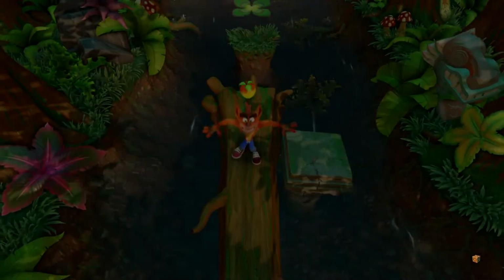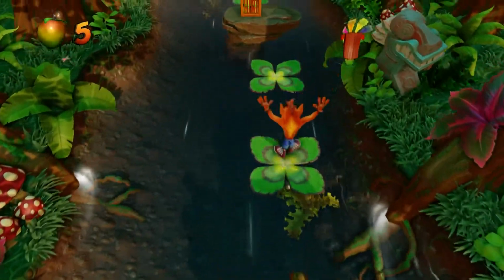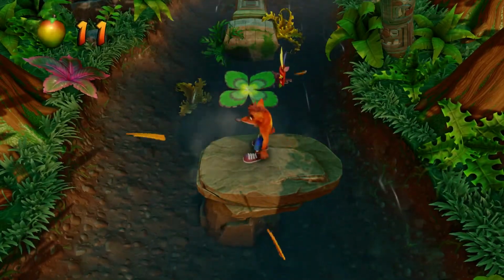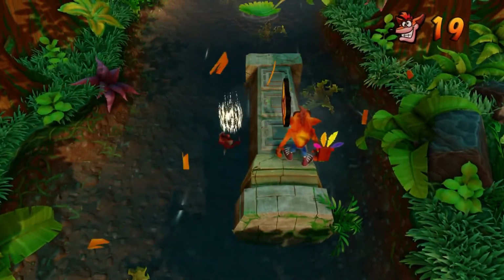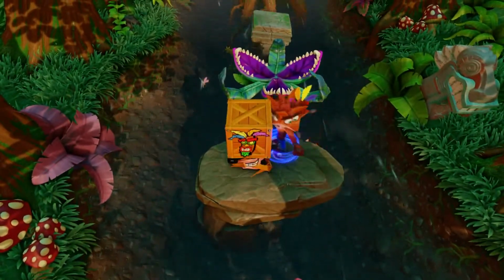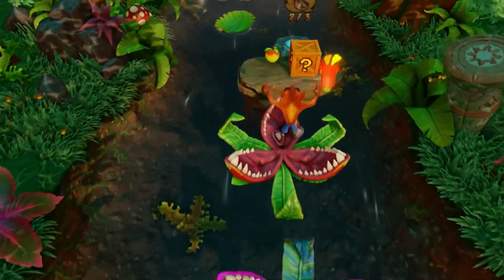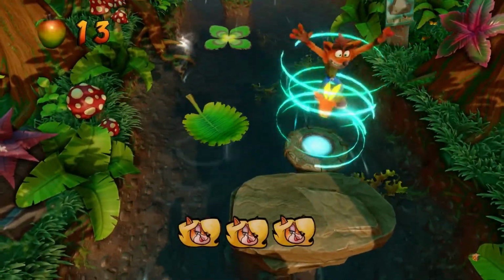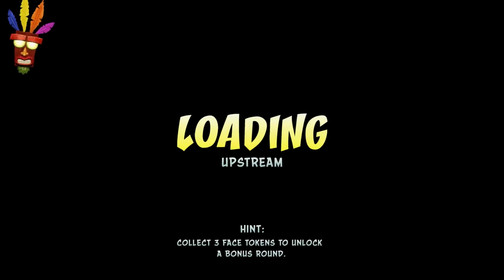Watch Me Fail | Crash Bandicoot | 5 | "Upstream"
No swimming.

So, what is Crash Bandicoot?

"Crash Bandicoot is a 1996 platform video game developed by Naughty Dog and published by Sony Computer Entertainment for the PlayStation. It is the first installment in the Crash Bandicoot series

The story follows Crash, a recently evolved bandicoot, as he aims to prevent Dr. Neo Cortex's and Dr. Nitrus Brio's plans for world domination, and rescue his girlfriend Tawna, a female bandicoot also evolved by Brio and Cortex."